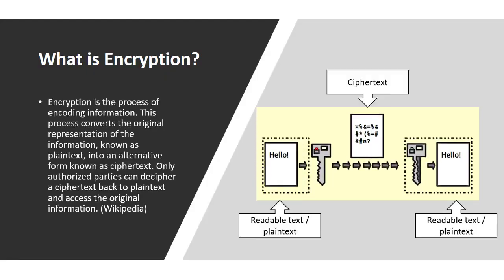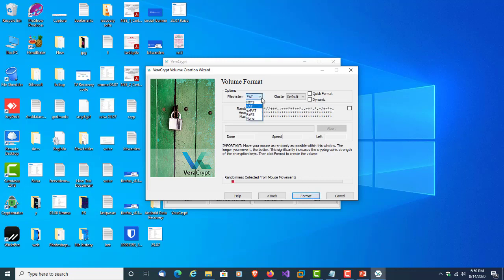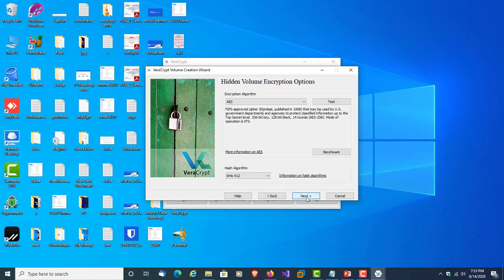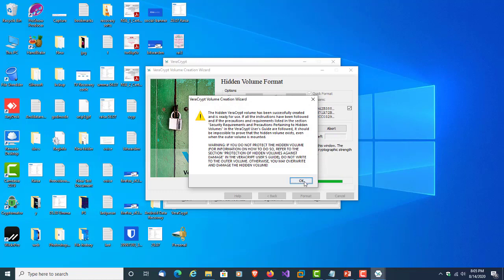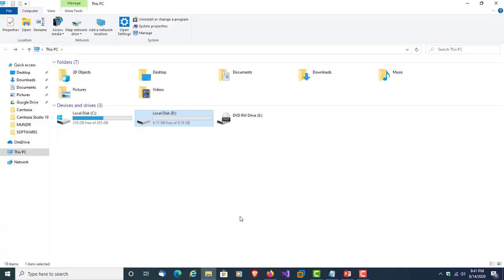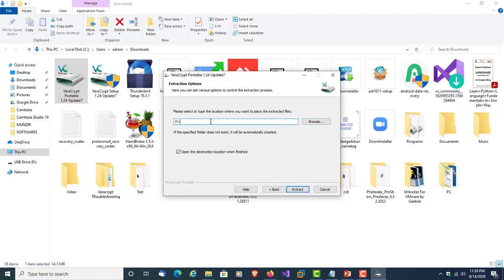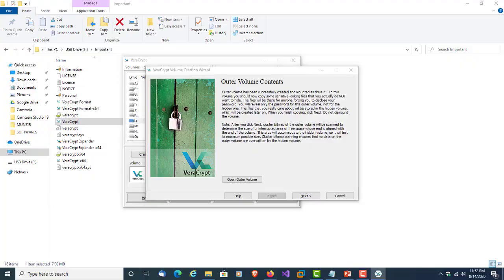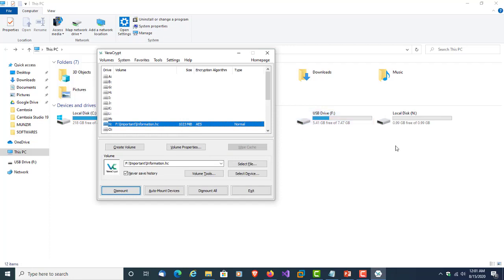how to encrypt the VERACRYPT